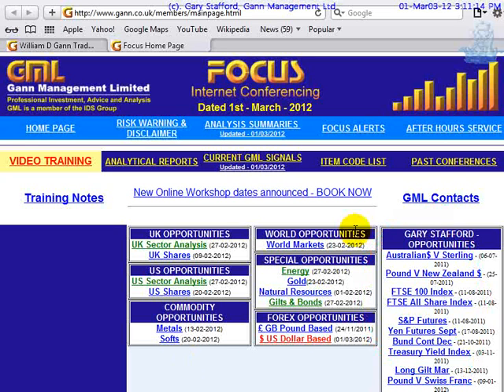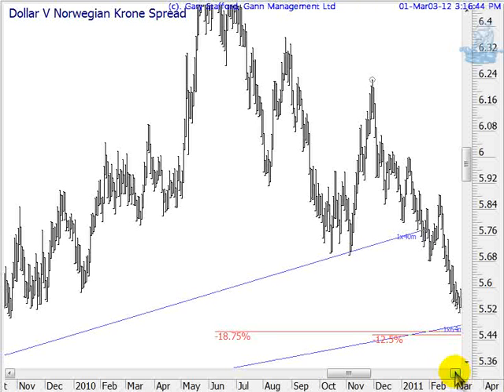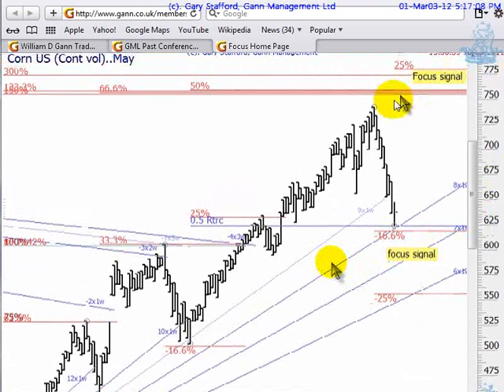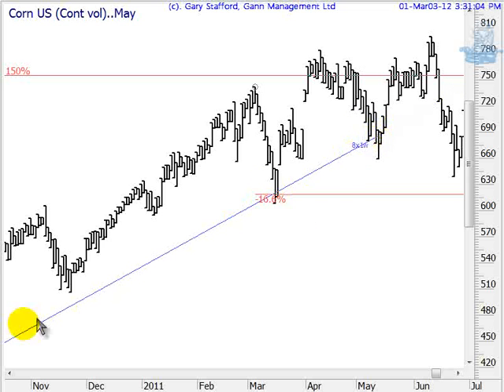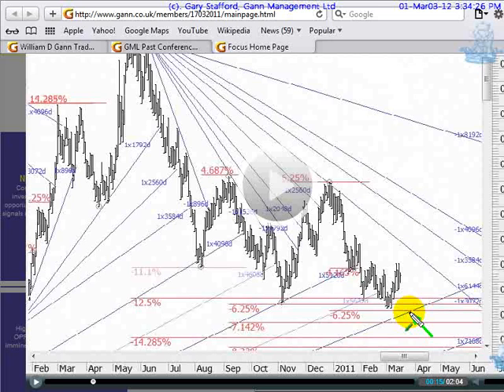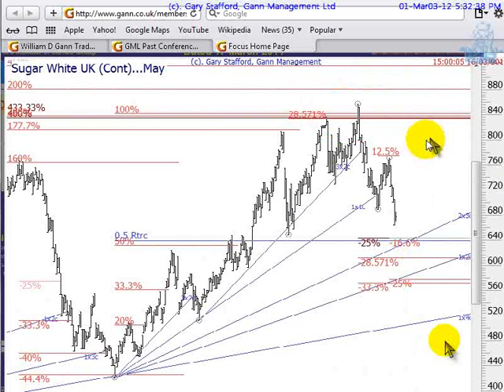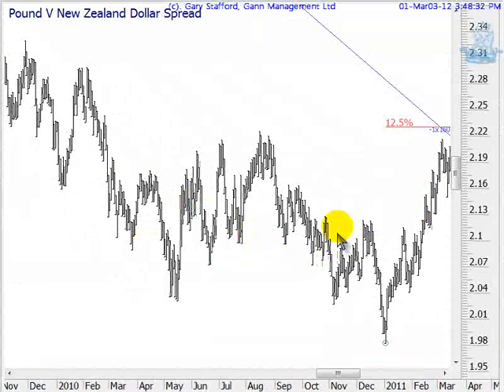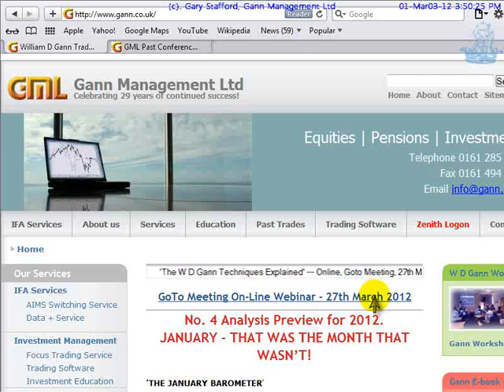Focus Signals Mar 2011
Review of trading signal from a year ago